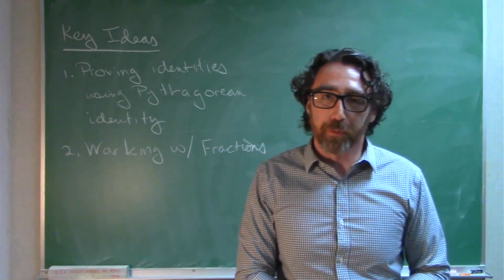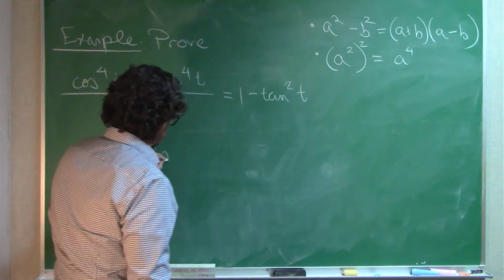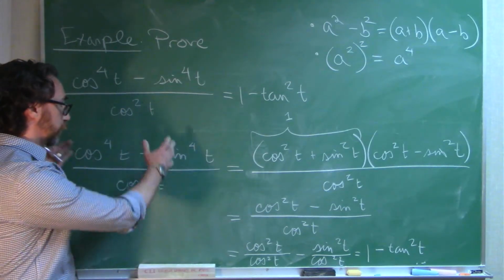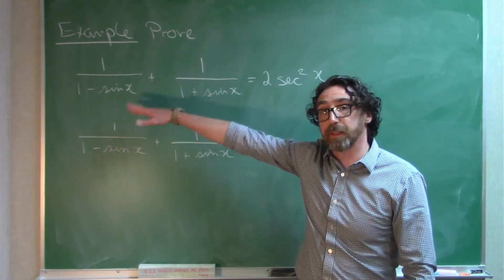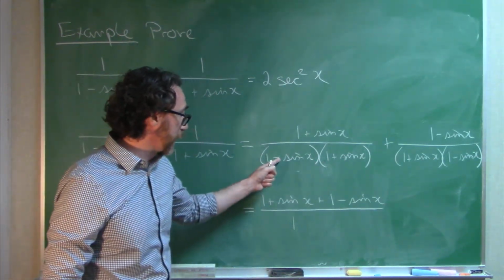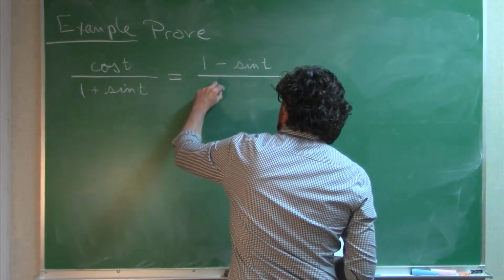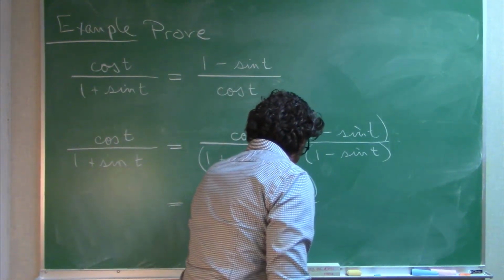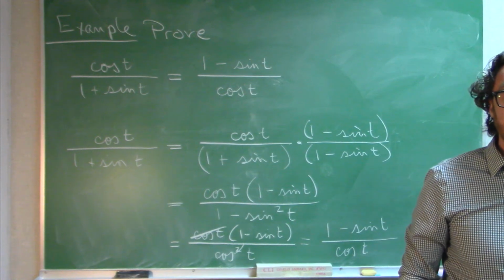Proving Identities: Squares and Fractions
In this video we show examples of proving trig identities. In particular, we will make use of the Pythagorean Identity and tackle examples that involve fractions.